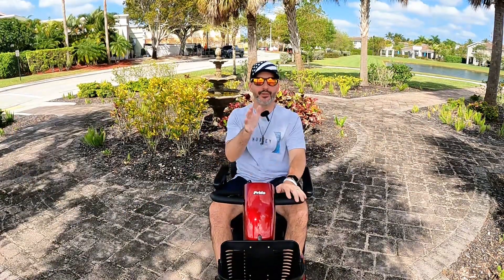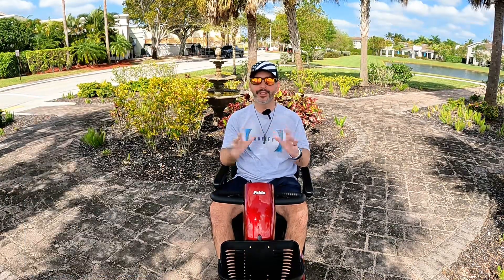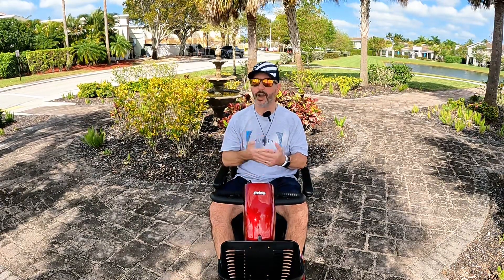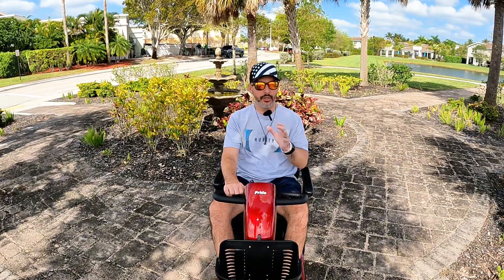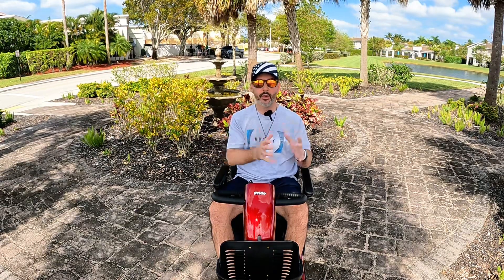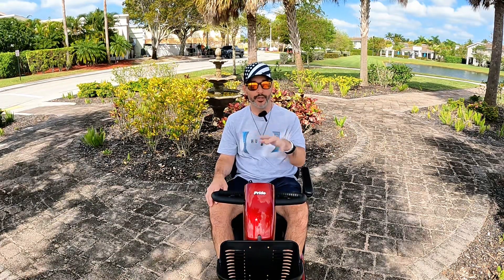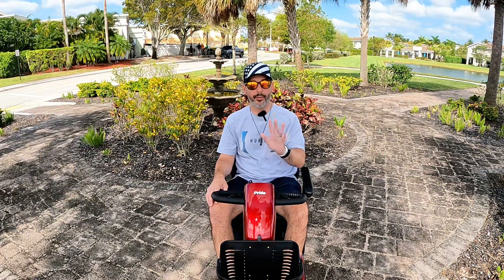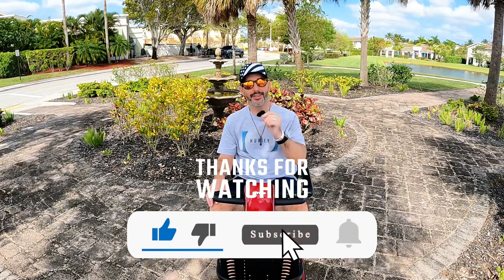My new Pride Victory 10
I’ve finally upgraded to a 4 wheel scooter for better stability. My only problem is that it is 90lbs heavier than my previous model. I might have to find something lighter.

Commission Free Sale
Price match
Tax Free